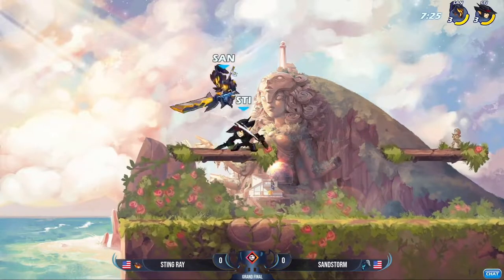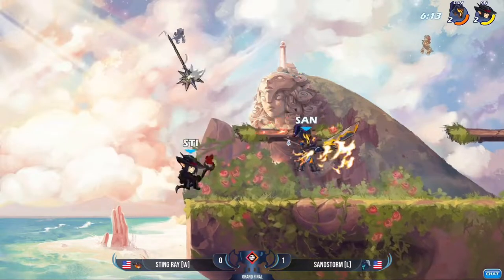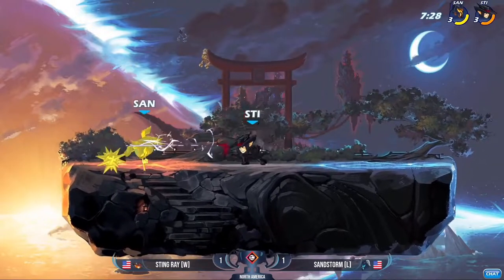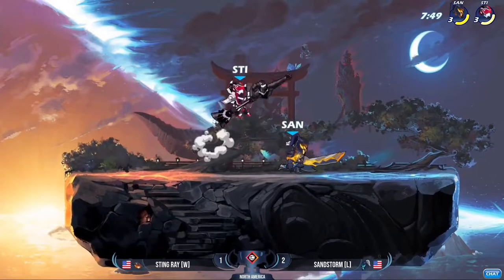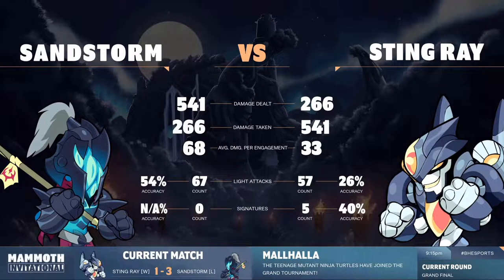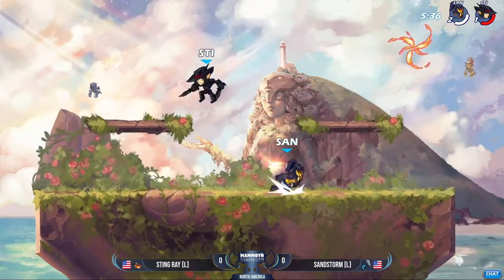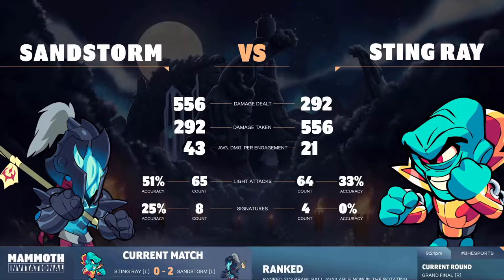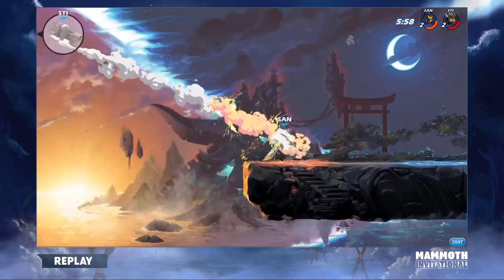SANDSTORM Vs STINGRAY , GRAND FINALS NA - MAMMOTH INVITATIONAL, BRAWLHALLA, 2021(Full Match)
Grand finals of mammoth invitational , NA